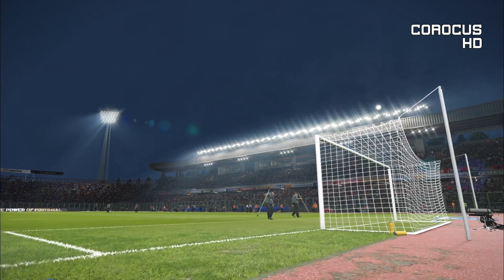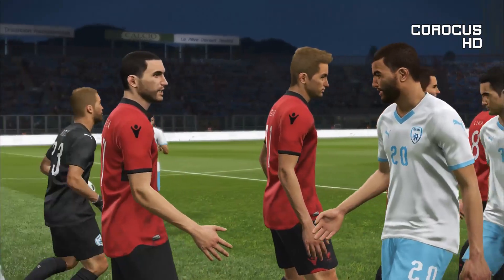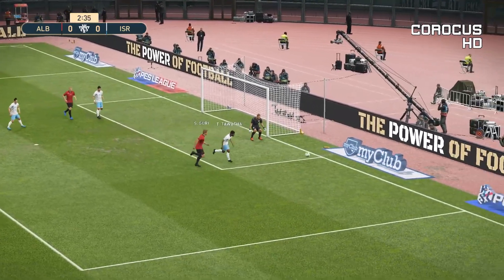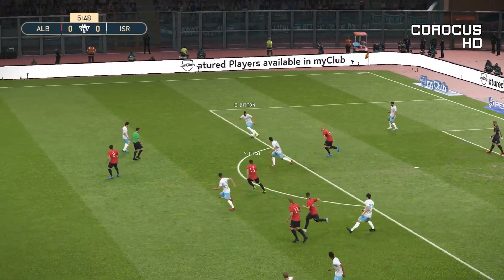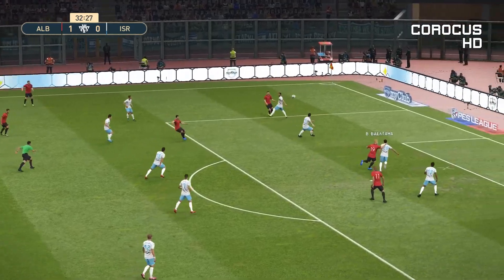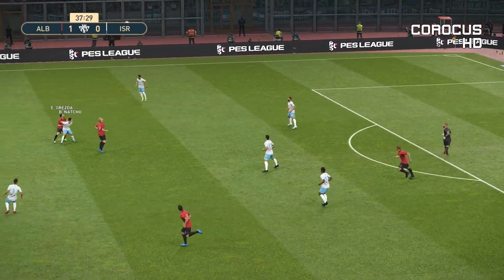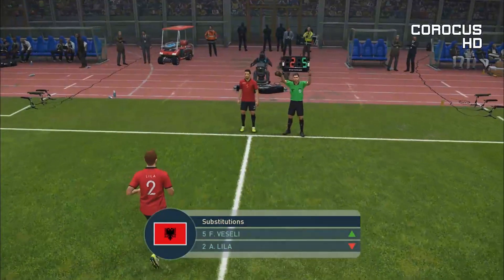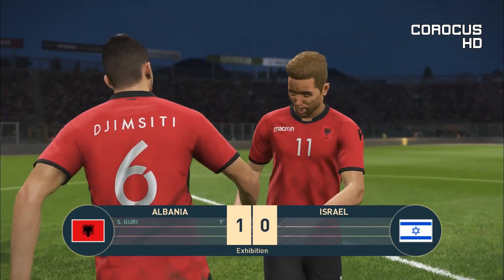Albania vs Israel - 2018-19 UEFA Nations League - PES 2019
Time for the first international break this season! I'll be covering friendlies, as usual, but also the new UEFA Nations League competition, debuting this year. Hope you'll enjoy all videos!

Time for the NationsLeague!
Albania vs Israel simulated in PES2019